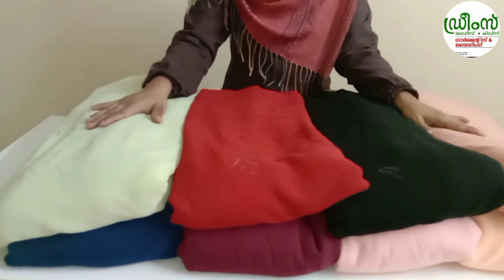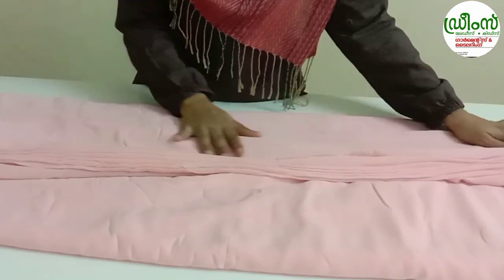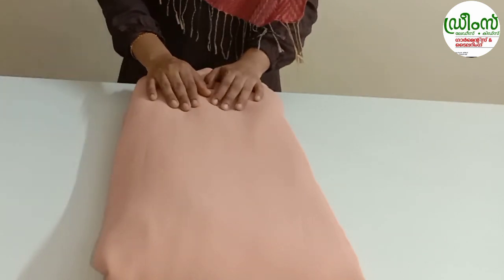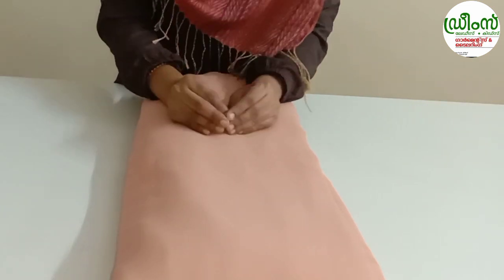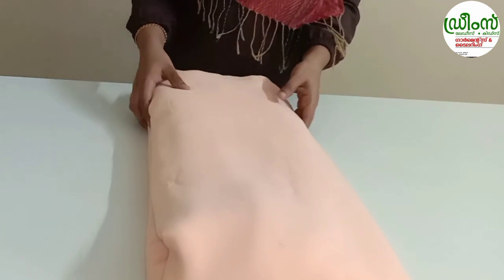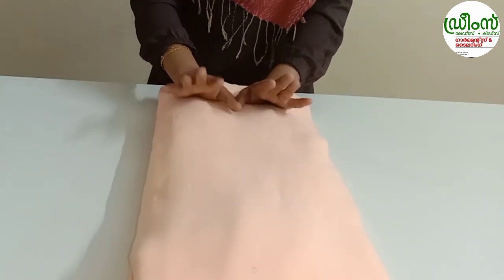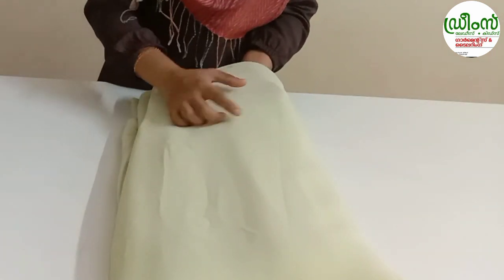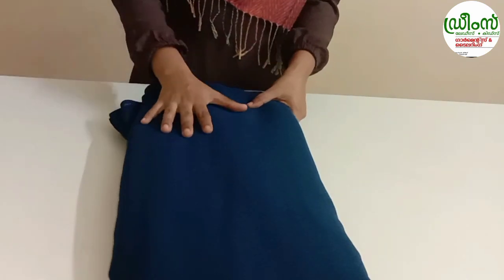faux georgette new collection, 44" width @ ₹ 95/- per meter